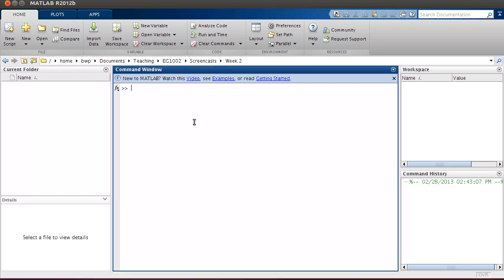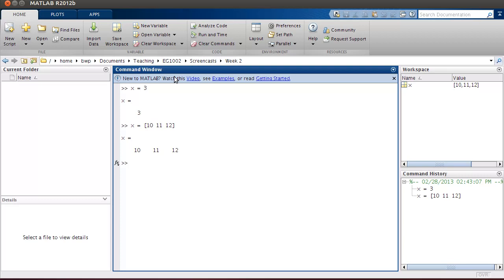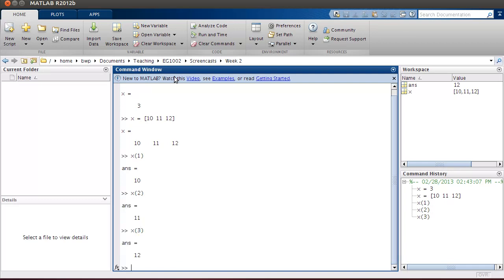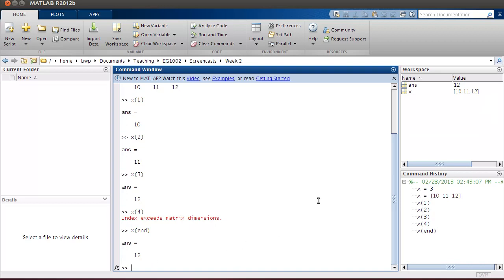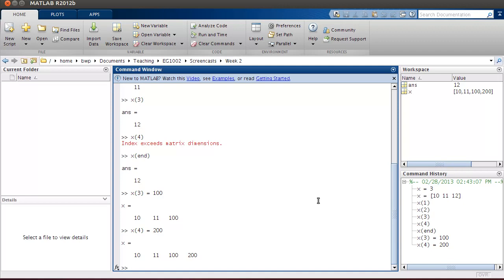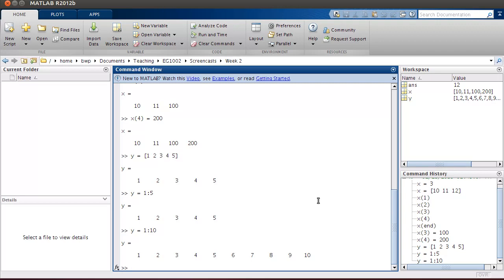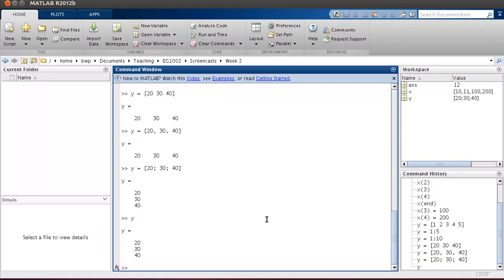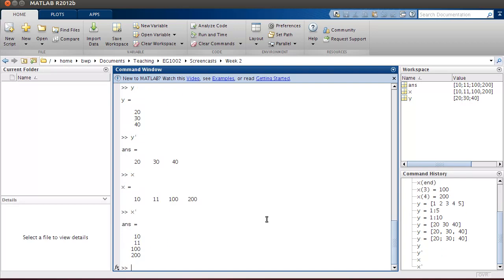Week 3 - Part 1: Vectors and Arrays